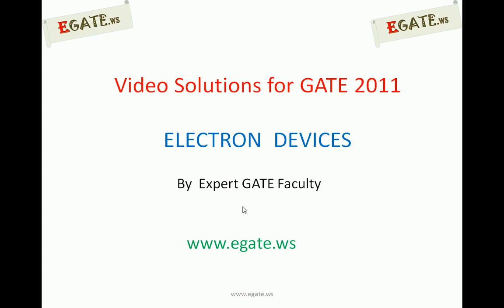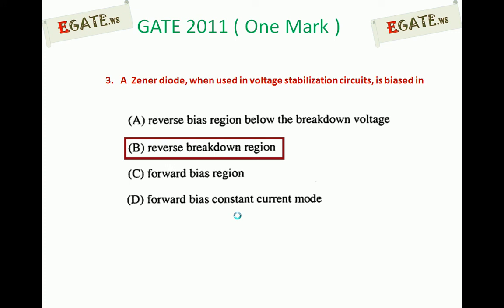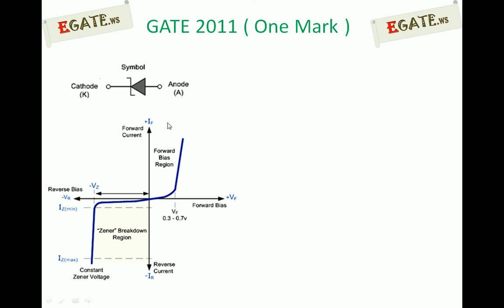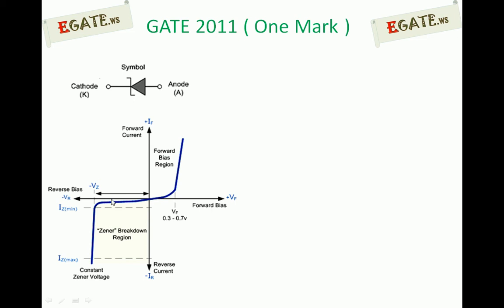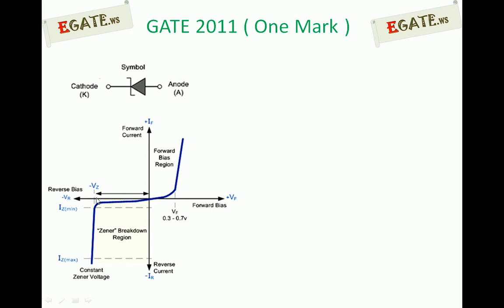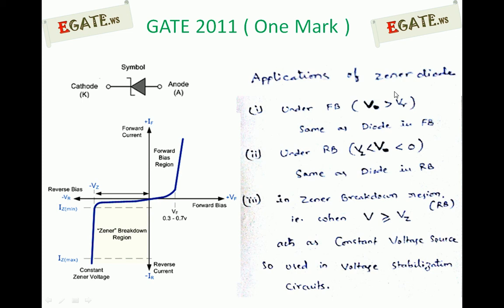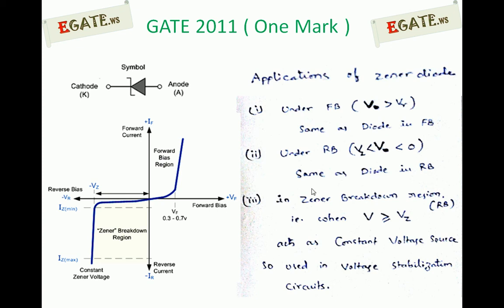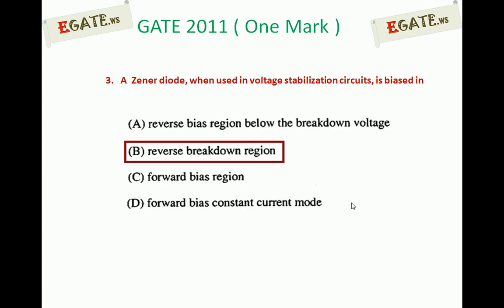Problem on Zener diode - GATE 2011 Solved paper (Electron Devices)